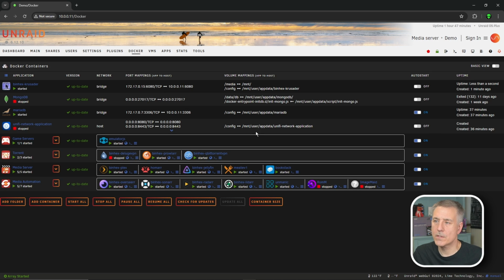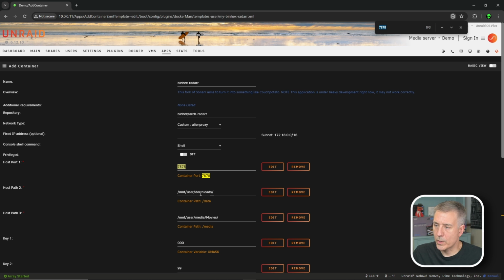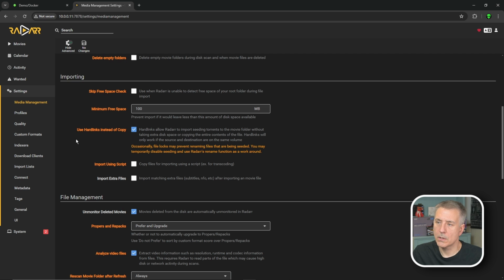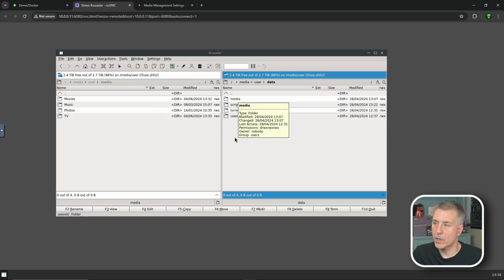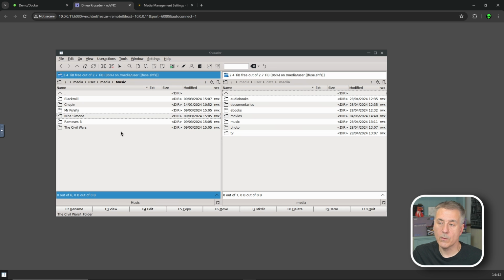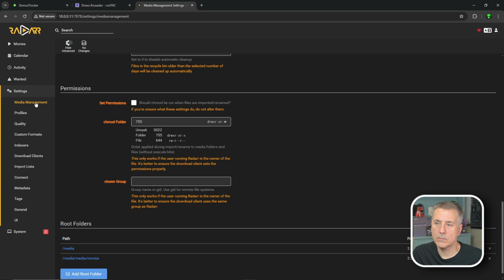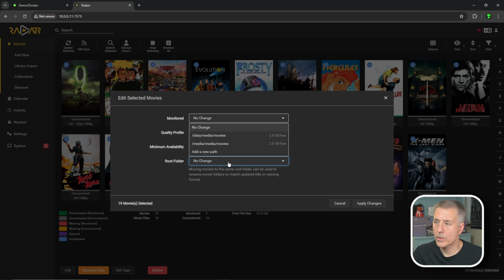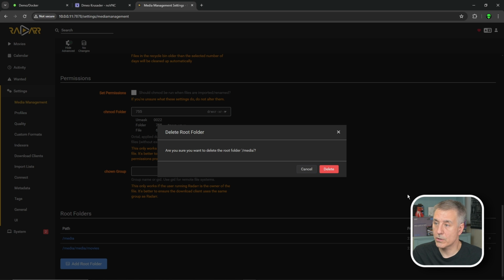Setting up Radarr on Unraid using TRaSH Guides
Video links and scripts:
🔗 Cache Drive I use
📜 None

 What You'll Learn:
🔧How to install and set up Radarr for TRaSH on Unraid.
What are TRaSH Guides:
🔧 TRaSH Guides are used to optimize your media experience when using the Arrs platform.

If you would like to send mail to AlienTech42:
AlienTech42

Email – We get inundated with emails, to the point it’s so difficult to keep up. If you have a question concerning the video, asking the question on our Facebook Group is the best way.
Otherwise, feel free to drop us an email and say hello!